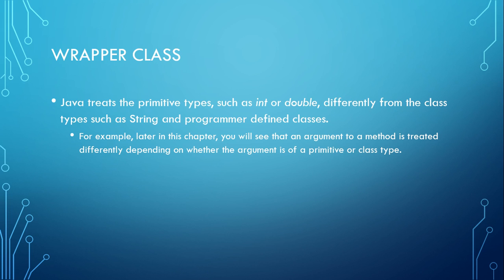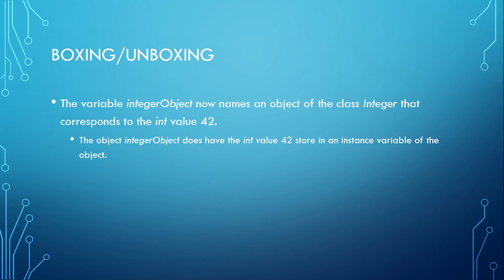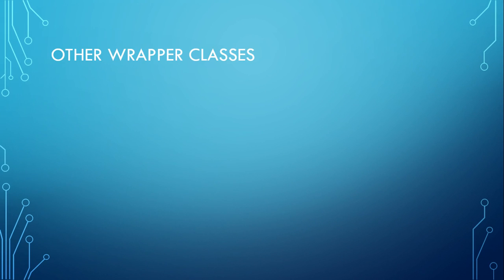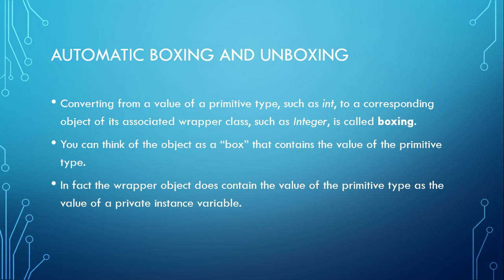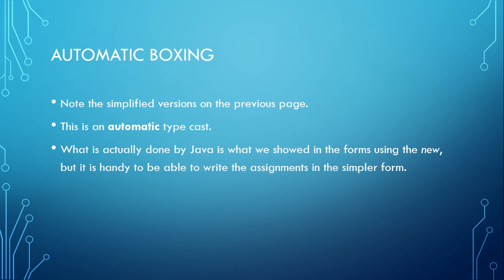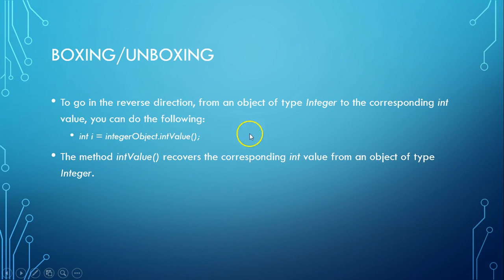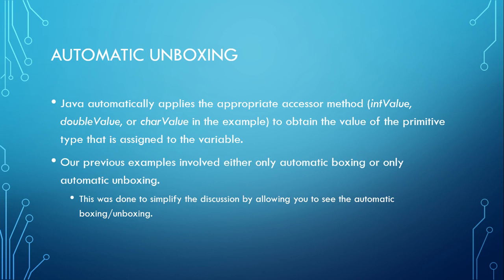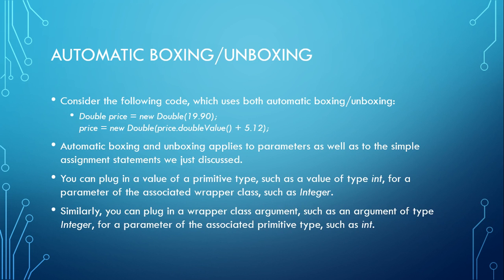5.4 Wrapper Classes and Boxing